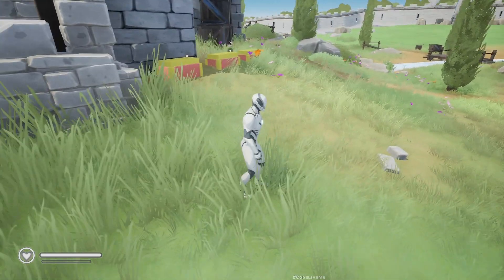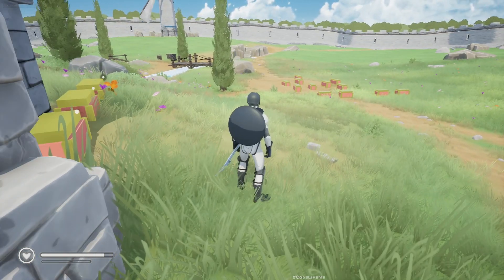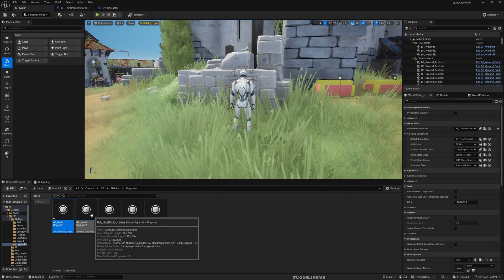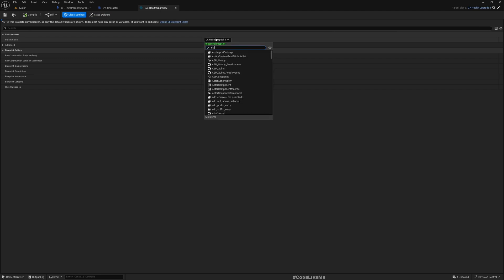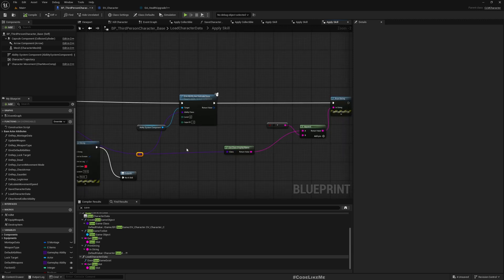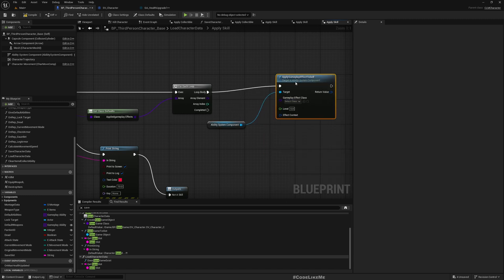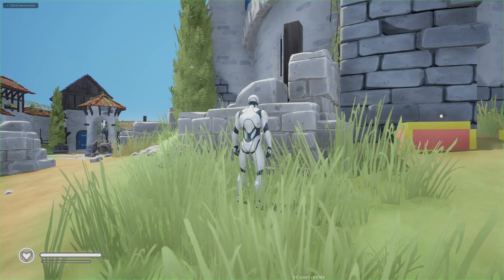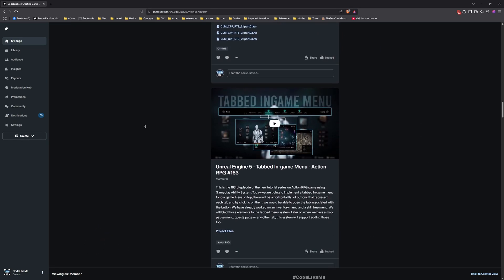Unreal Engine 5 - Skill Tree System - Save and Load - Action RPG #169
This is the 169th episode of the new tutorial series on Action RPG game using Gameplay Ability System. Here we will look into how to save and load skill tree system we have implemented. So we will save all the details of the activated skills and when we load the game next, the game will read from the save file and skill tree status will be restored by applying activated skills to the character. These will be visible in the skill tree UI as well.